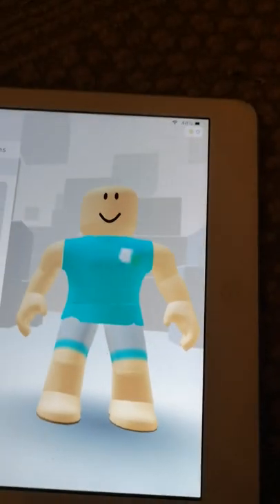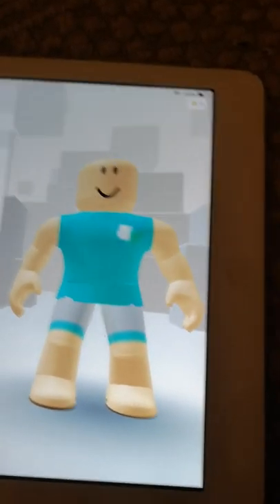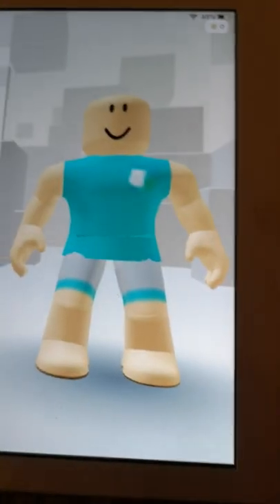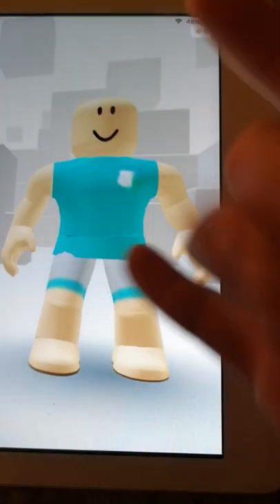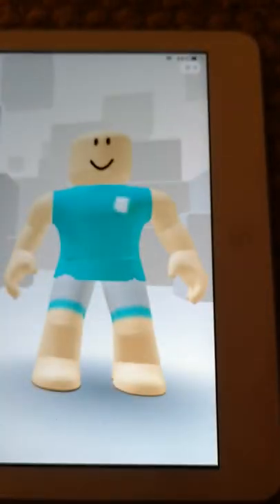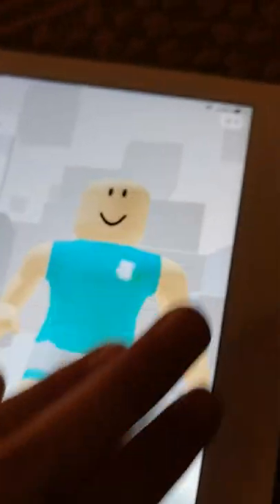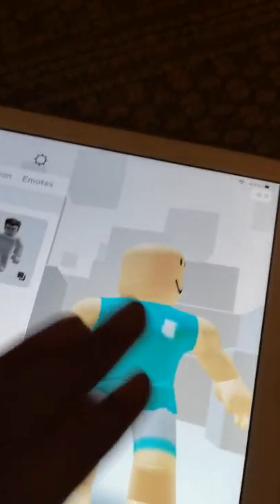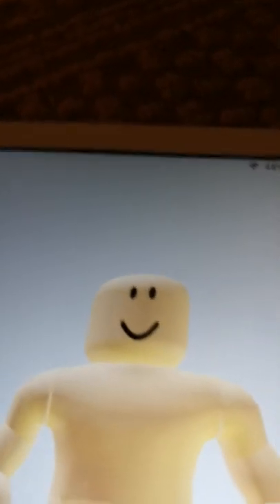Free boy AVATAR